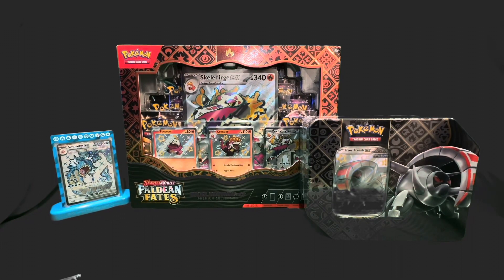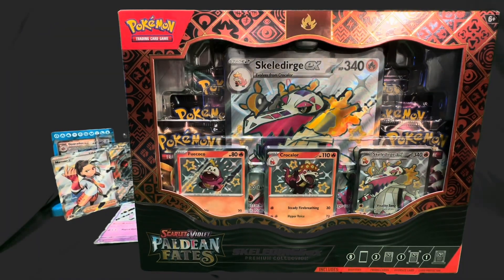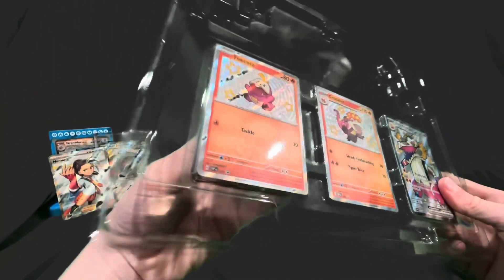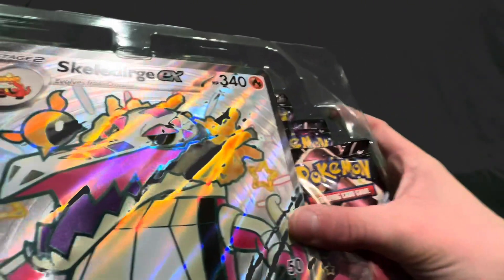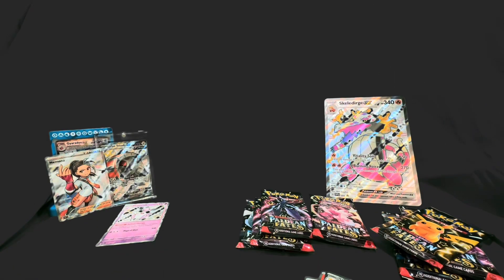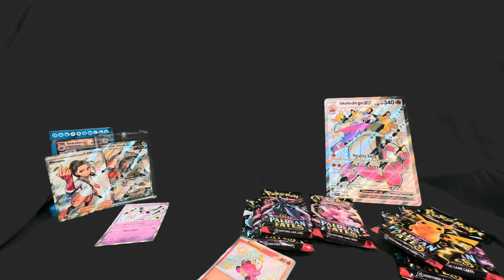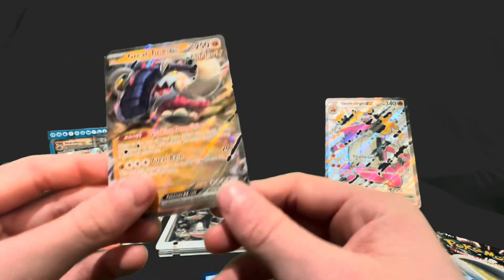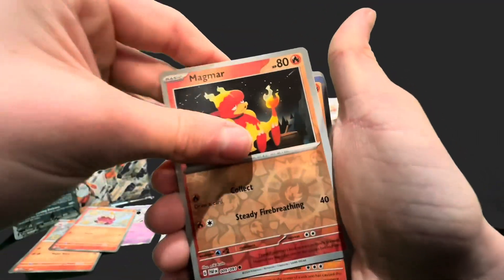Another Pokémon card opening ￼